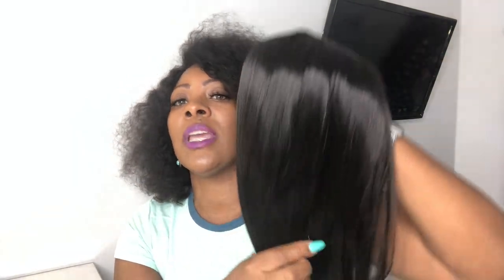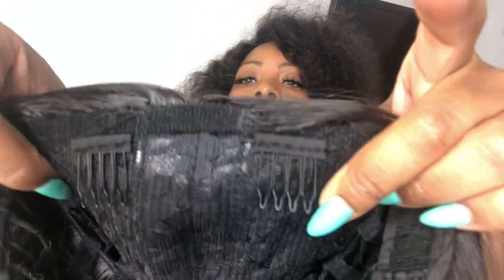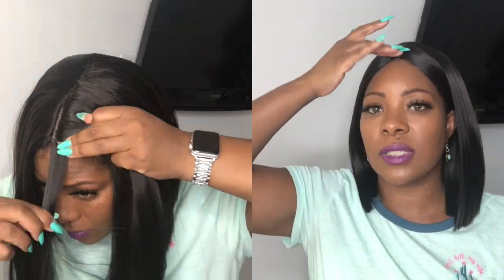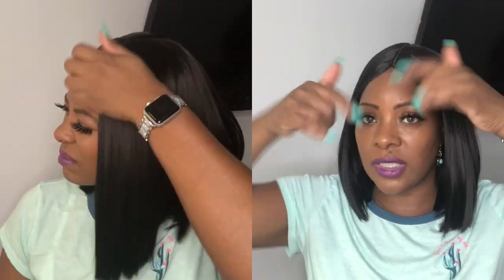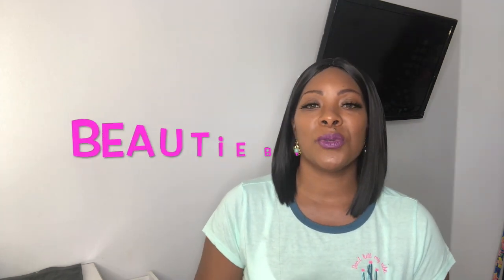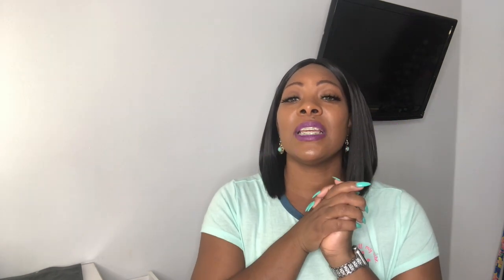$14 || AMAZON BLUNT CUT BOB || FT. AISI QUEEN || BEAUTIEBYMARK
This video is about AISI QUEENS 14" Bob Wigs Short Straight Black Wigs Middle Part Cospaly Wigs for Women Heat Resistant Natural Looking Wigs

Link to hair